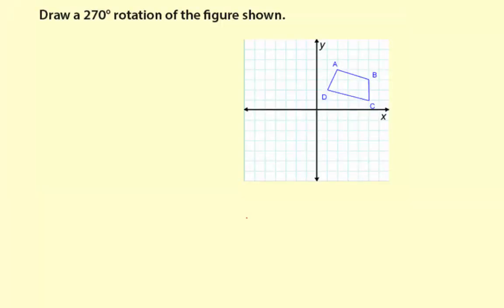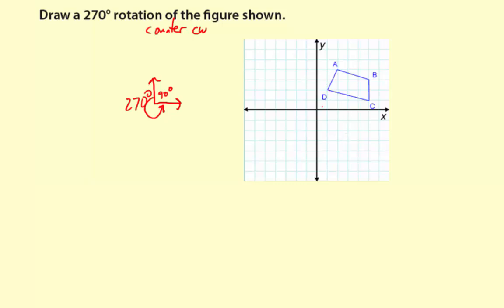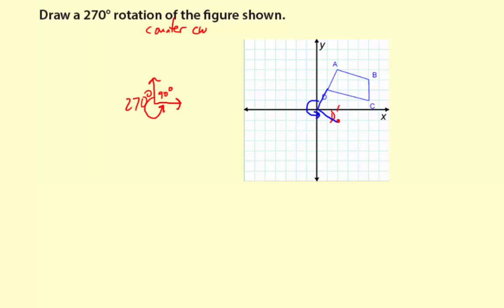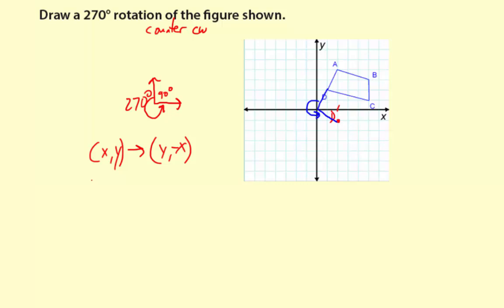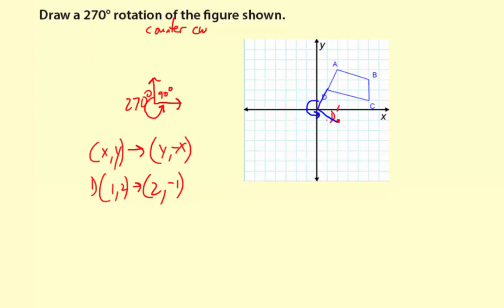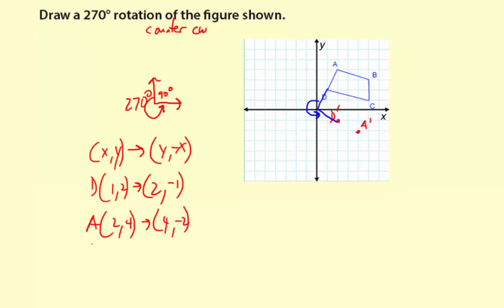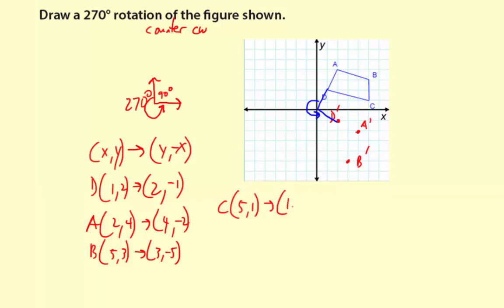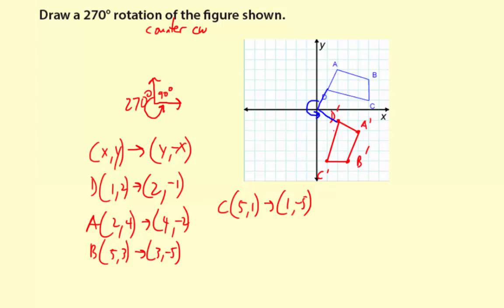10rotate2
Drawing a 270 degree rotation